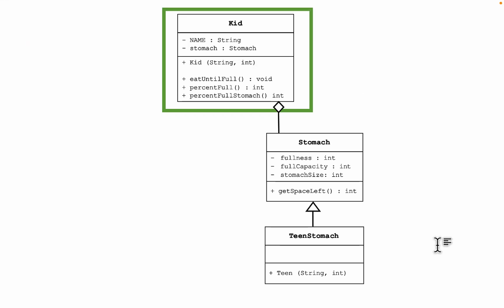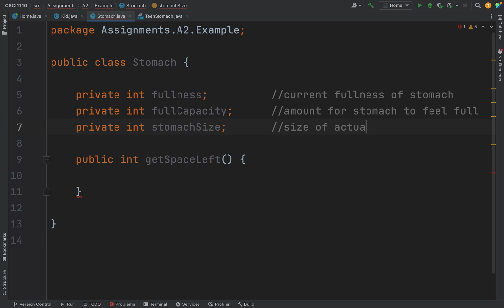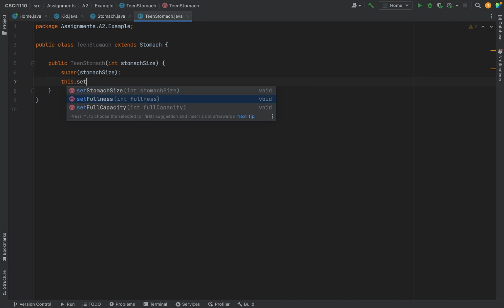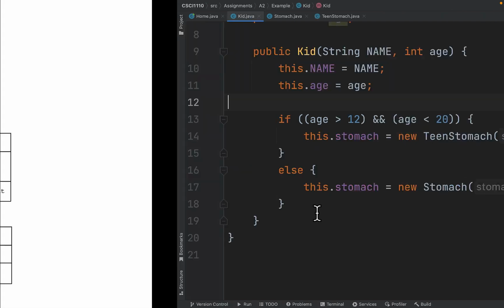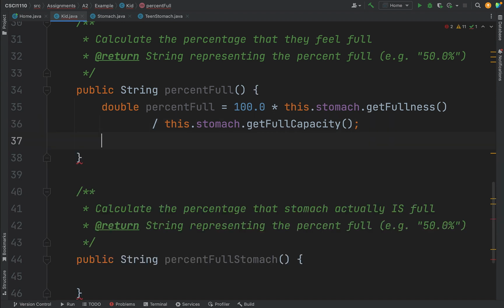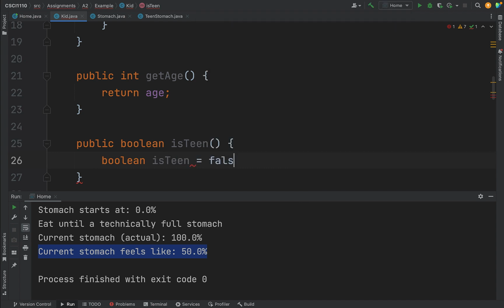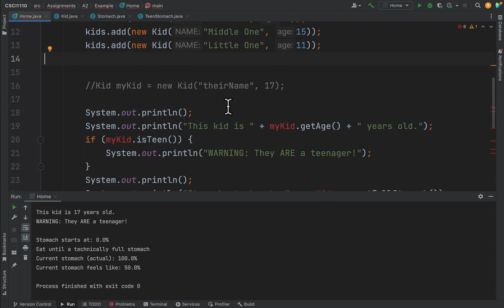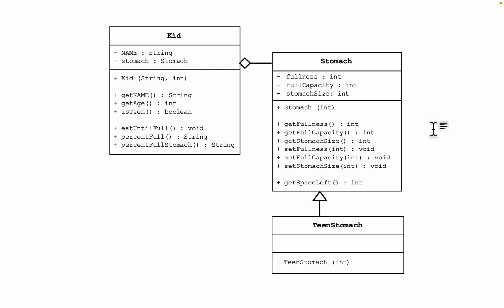Java Objects: Kid & Teen Stomachs - ArrayLists, Aggregation, & Inheritance